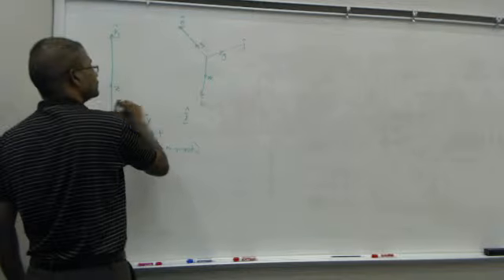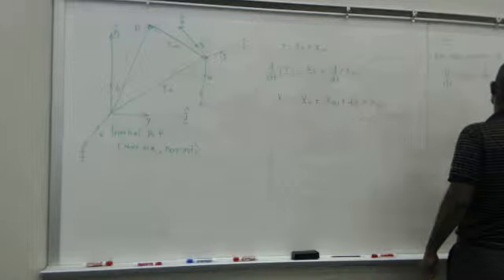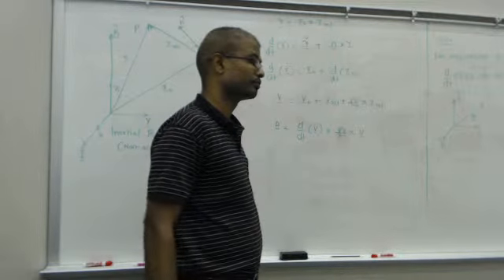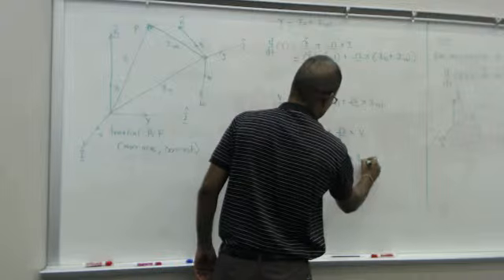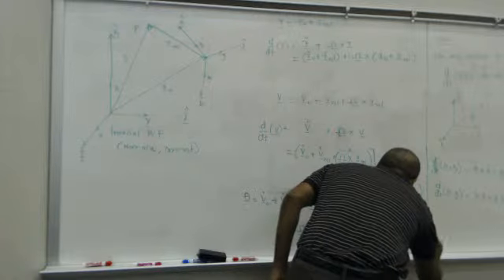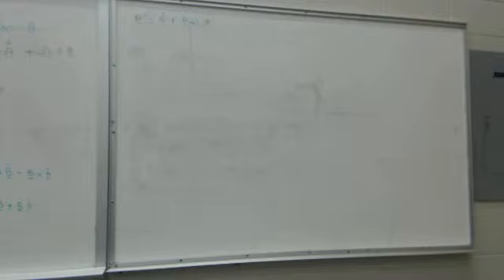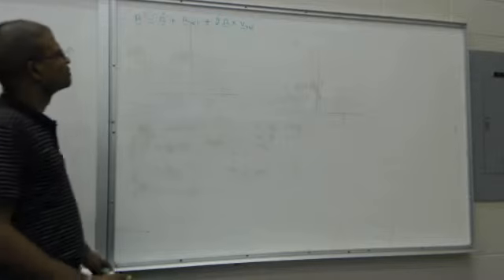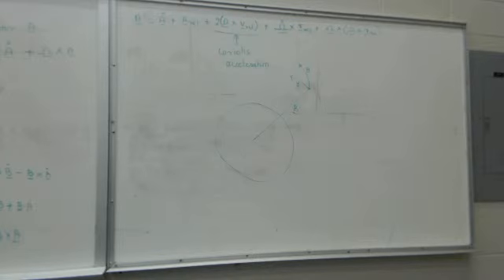AENG340_Lecture_08292014